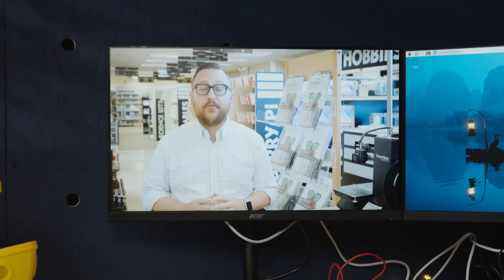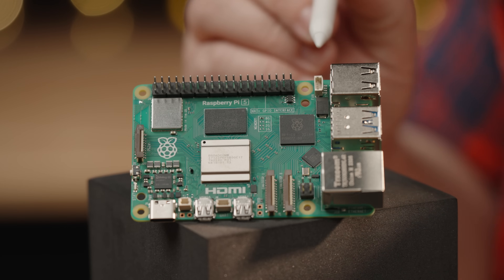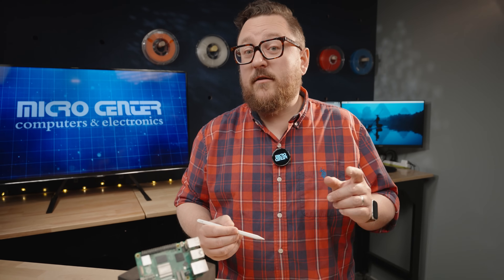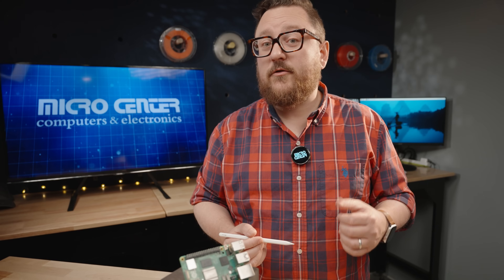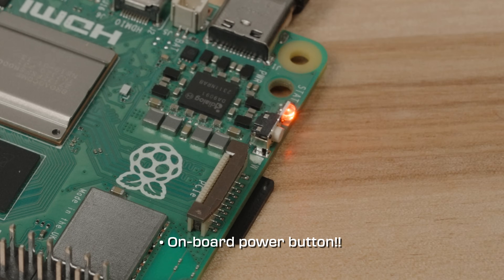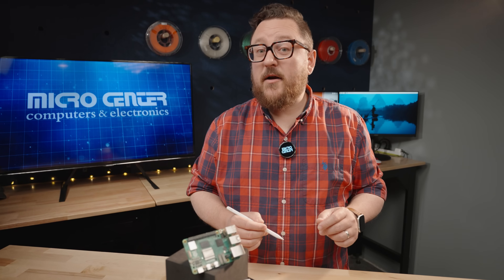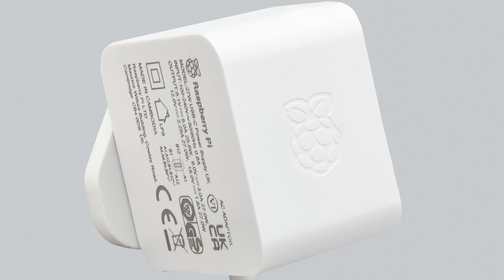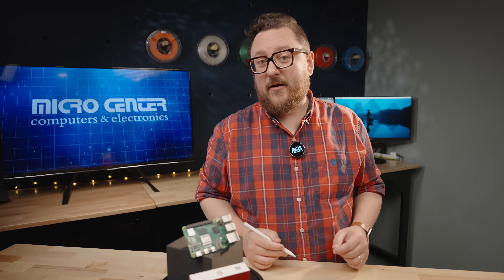Raspberry Pi 5 – Speed, Power, PCIe & MORE! - What’s New?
The Raspberry Pi 5 is on it’s way! Andy was able to get his hands on one so he can scope it out and give you all the details and updates. Check out new Pi 5 features like the 2-3x speed boost and the brand new PCIe slot. Plus check out the video to see the feature everyone has been waiting for! Watch Andy breakdown the specs and more in the Micro Center Makers' Lab!

00:00 – Intro
00:20 – First Look
00:38 – USB Port & Ethernet Ports
01:06 – Active cooler unit
02:16 – MIPI: Mobile Industry Processor Interface BCM2712
02:43 – UART connector
03:20 – 5V/5A DC power via USB-C
04:55 – Performance
05:15 – Spec Sheet (you may want to pause here!)
06:16 – LPDR4X-4267 SDRAM available at launch